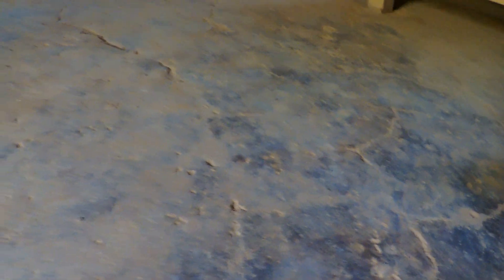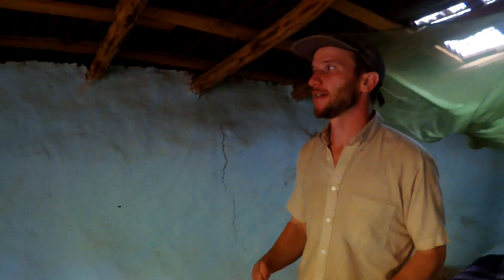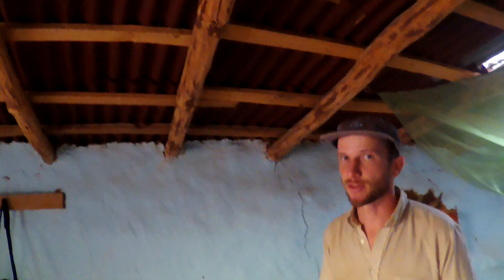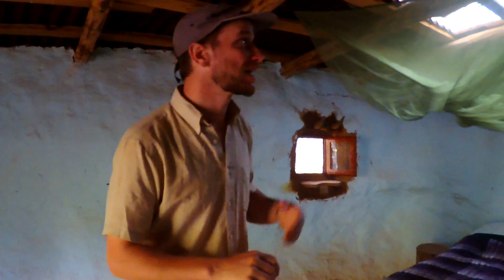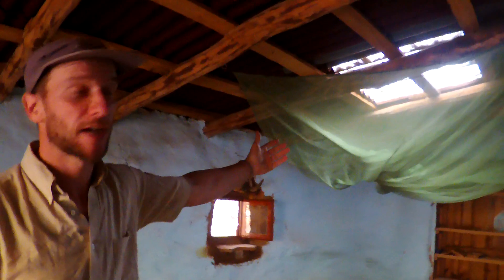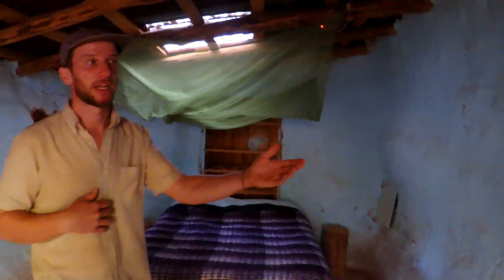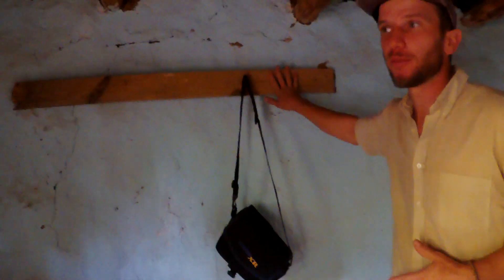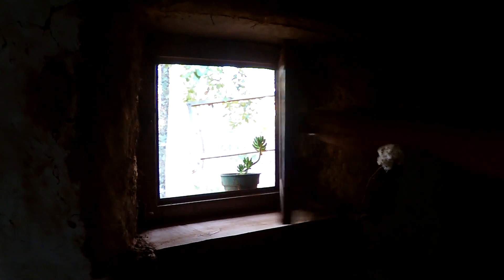Improvements to the tiny cob rabbit house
A little tour with Craig Toohey.

No rabbits ever lived in that house, though it was built as a chicken coop. It has no foundation at all!
That floor is sealed with pine resin. It is pretty weak, and it is likely that concrete would make a better floor.
We will likely put a screen on the outside of those windows so they can be left open without birds and lizards getting in.
The door should likely be completely re-built.
Thanks Craig and Cici!